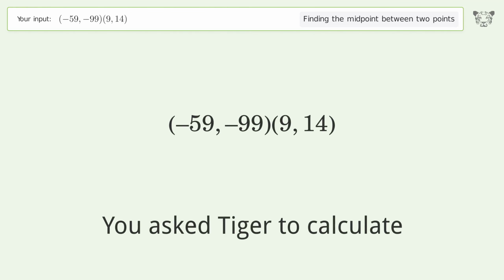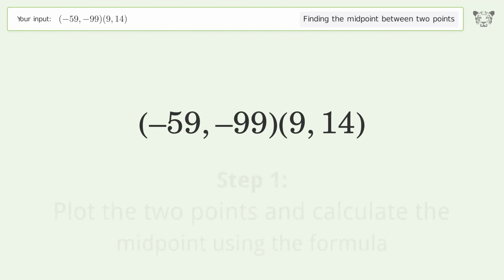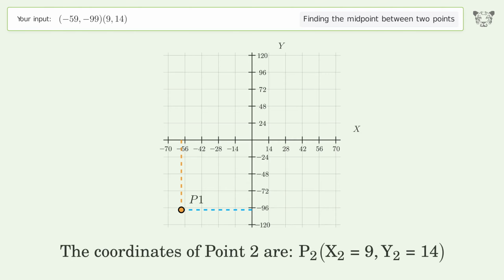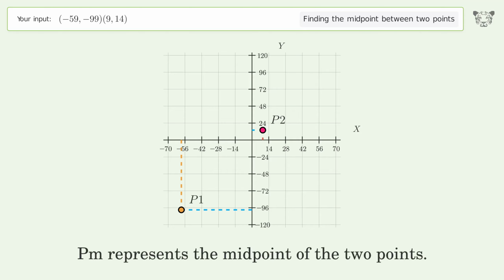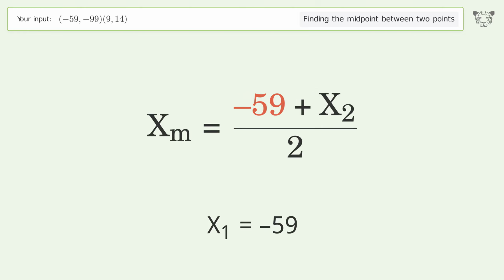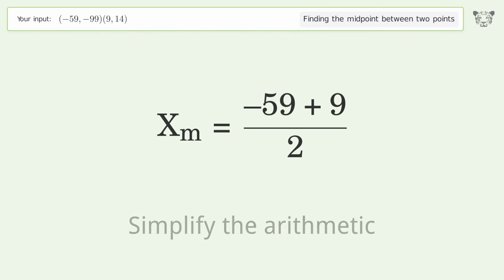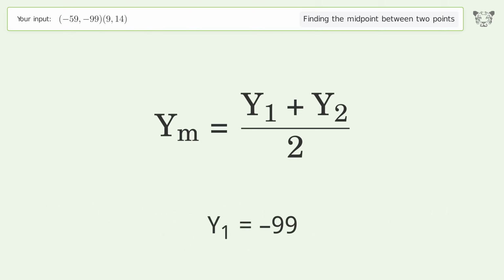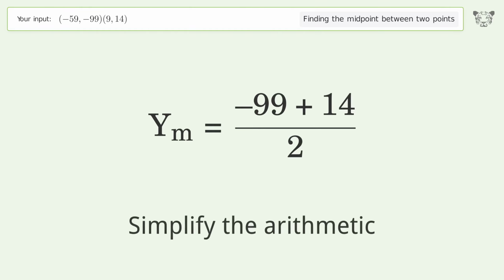Find the midpoint between two points p1 (-59,-99) and p2 (9,14): Step-by-Step Video Solution